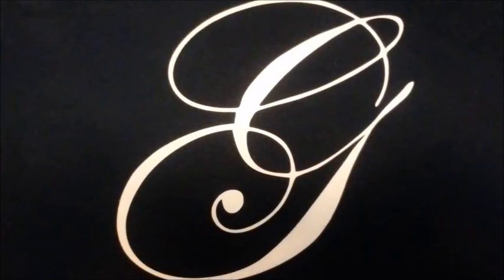Z-Ro - Rough Talk (Screwed Version)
The screwed up version